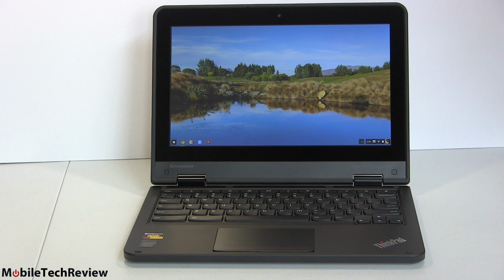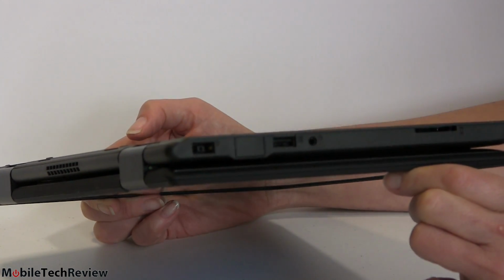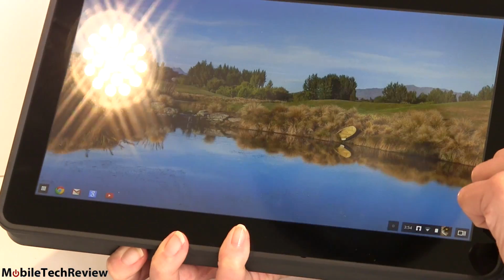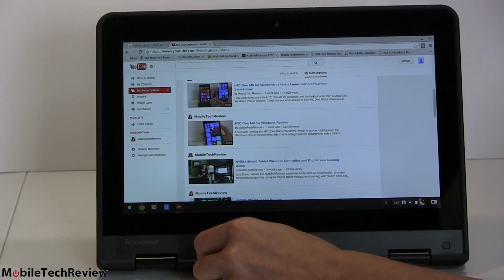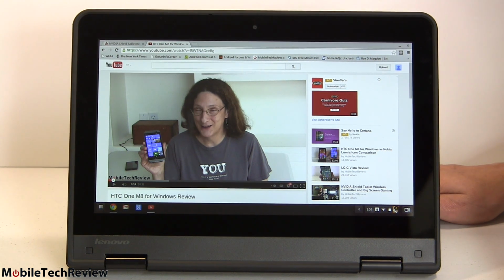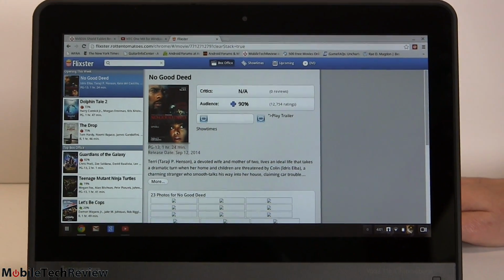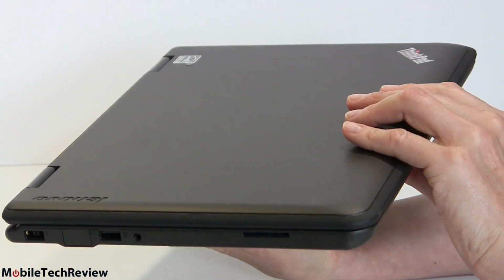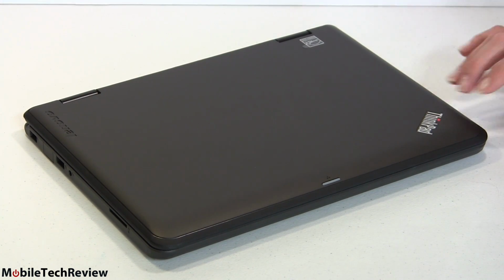Lenovo ThinkPad Yoga 11e Chromebook Review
Lisa Gade reviews the Lenovo ThinkPad Yoga 11e Chromebook. This is one of the nicer Chromebooks on the market, with a 1366 x 768 IPS display, quad core CPU and that legendary ThinkPad ruggedness. The Yoga Chromebook sells for $455, and you can get the non-Yoga model for $360. The laptop runs Chrome OS on a 1.83GHz Intel Celeron quad core CPU with Intel HD graphics and 4 gigs of DDR3 RAM. It has 16 gigs of internal flash storage, dual band Intel AC 76260 WiFi and Bluetooth 4.0. The laptop has a 360 degree hinge and a touch screen, so you can use it in tablet, laptop, presentation or tent modes. It has two USB ports (one 3.0), HDMI, 3.5mm audio and an SD card slot. If you’re looking for a Chromebook with a better keyboard, rugged construction and a sharp display, this should be on your short list.